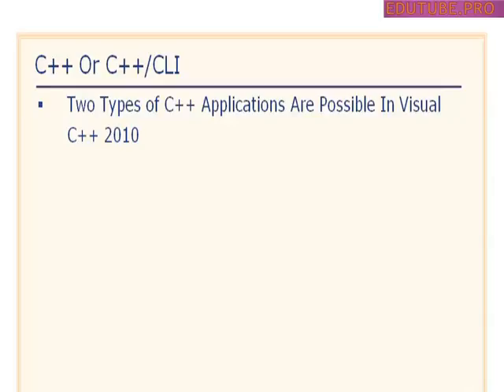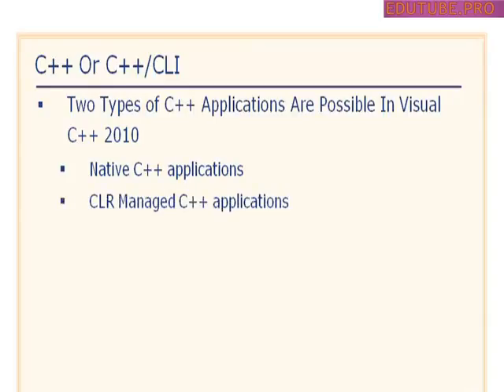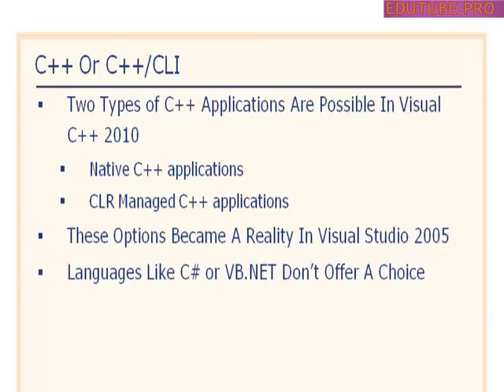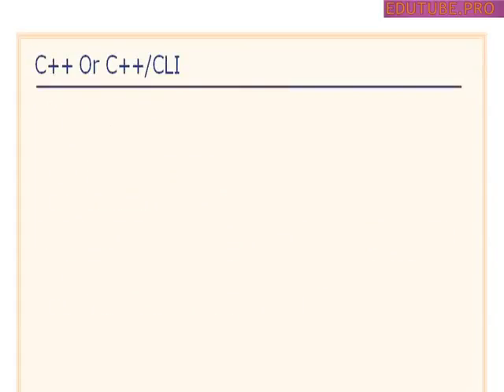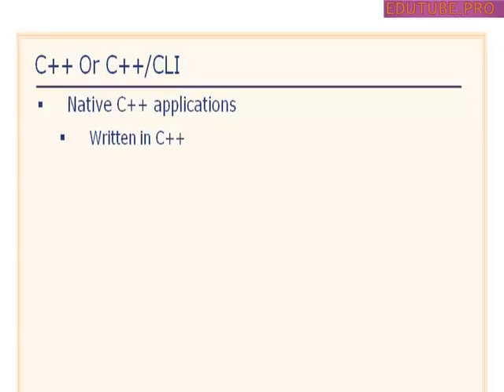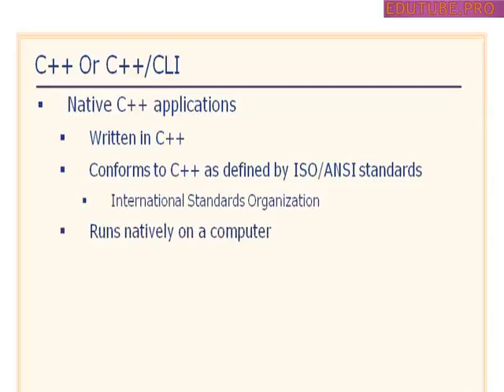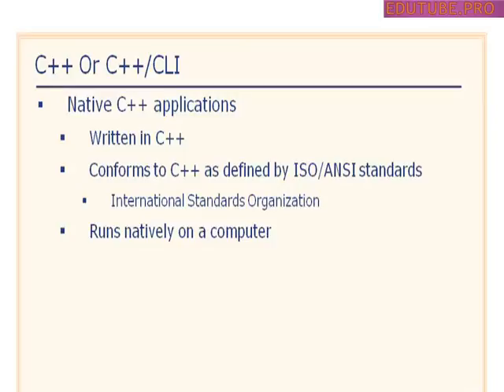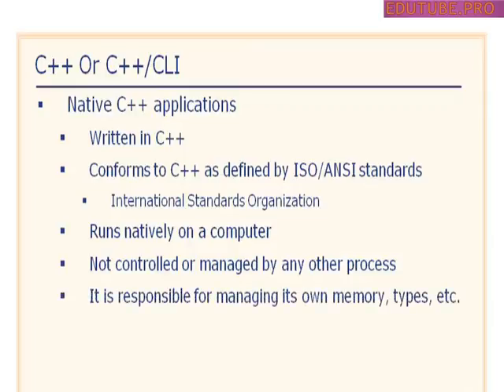WWW EDUTUBE PRO C++, PROGRAMMING TUTORIALS 02 01